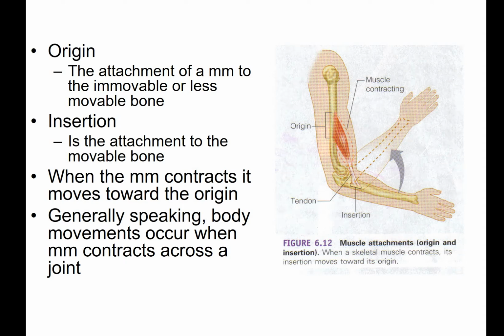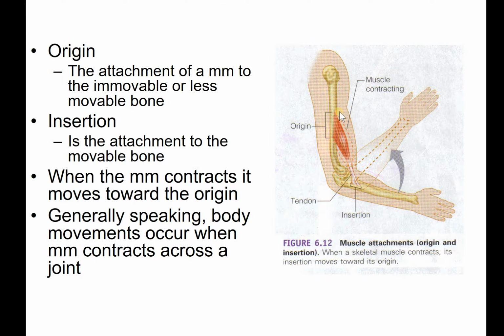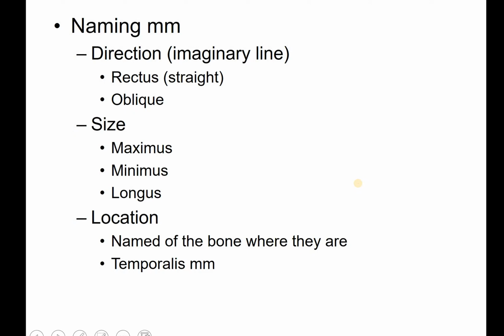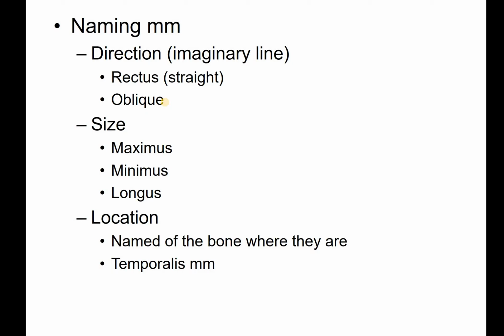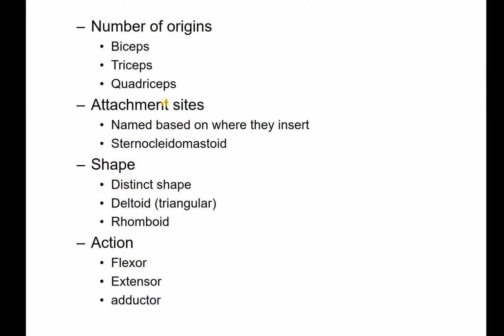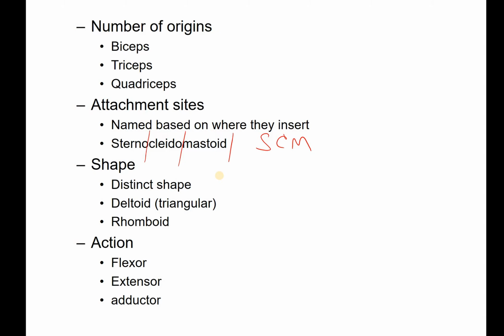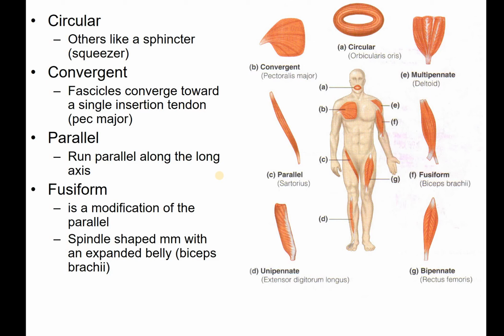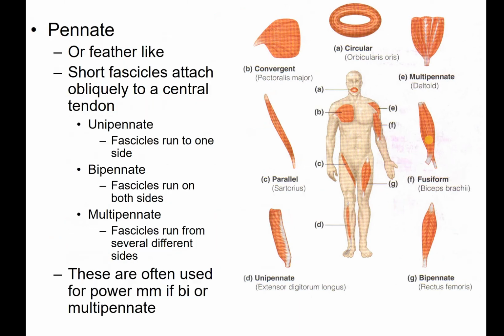part 29 muscle naming, muscle 8